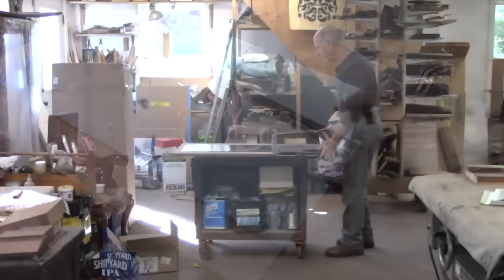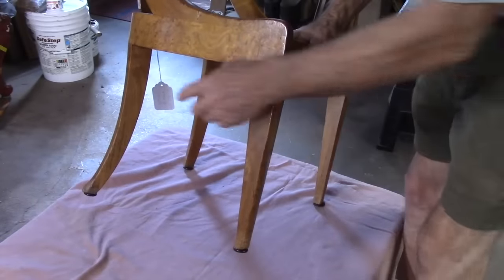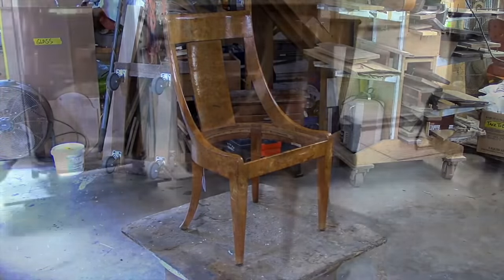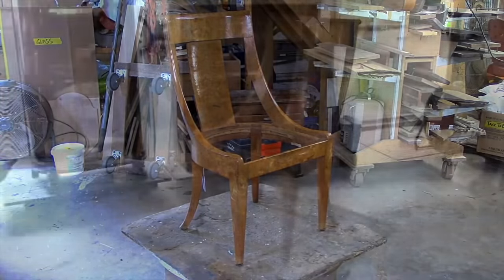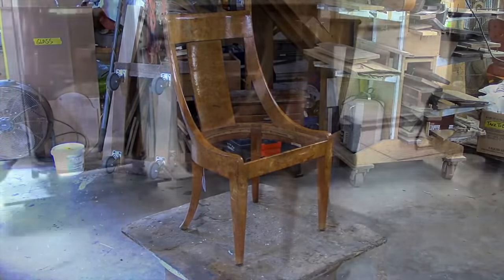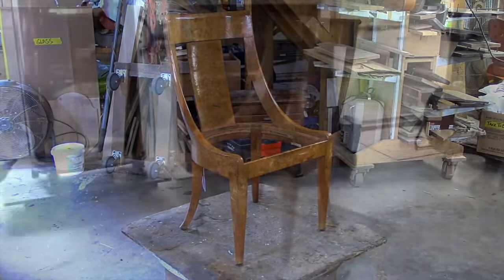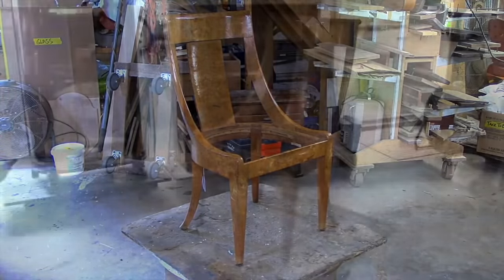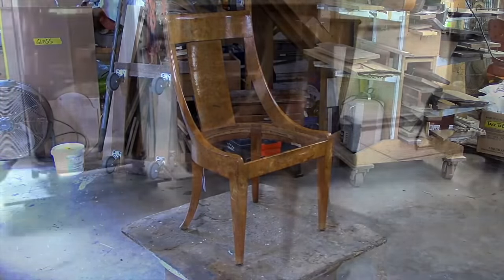Can these Antique TREASURES be RESCUED? - Thomas Johnson Antique Furniture Restoration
Tom Johnson of Thomas Johnson Antique Furniture Restoration in Gorham, Maine again completes a series of repairs to fine furniture. Tom has been restoring furniture professionally since 1979. or write us at . And for those on the west coast looking for custom framing, be sure to check out Tom's daughter's shop, (@emcollierframes on Instagram).